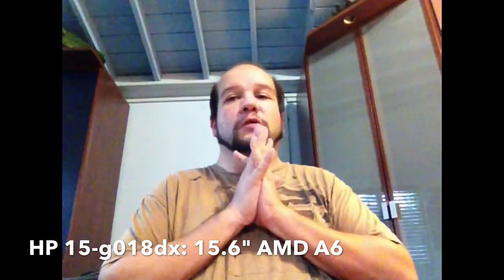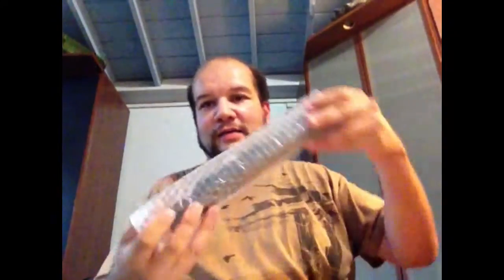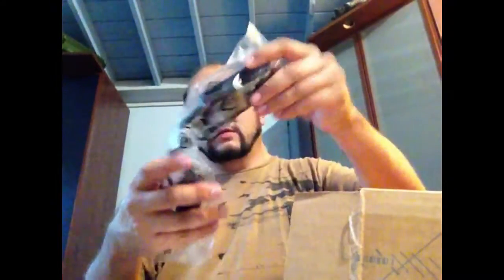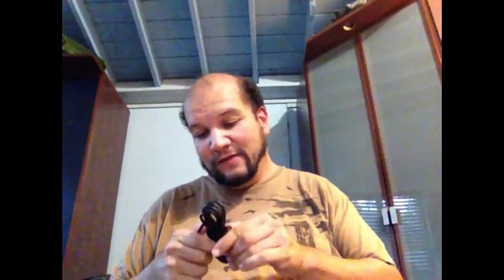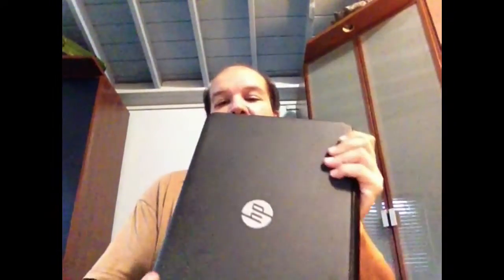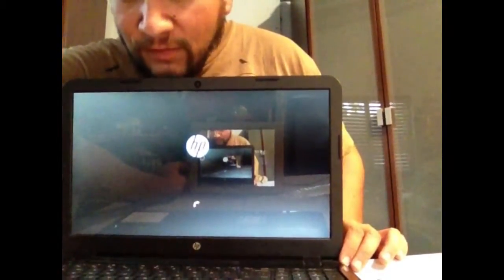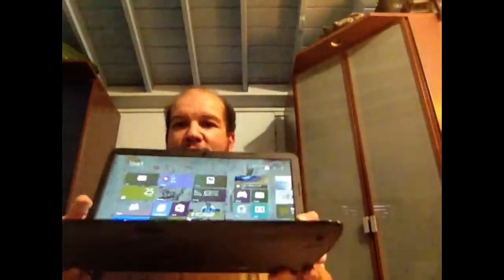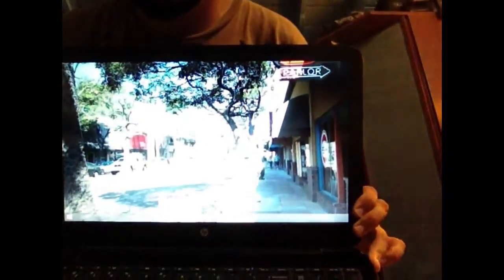Unboxing and setup HP 15-g018dx laptop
Unboxing and getting my new laptop going.  Got it for the USB ports and keyboard.

Quick specs:  500 GB Hard Drive, 3 USB ports, 4 GB RAM, AMD A6 Processor